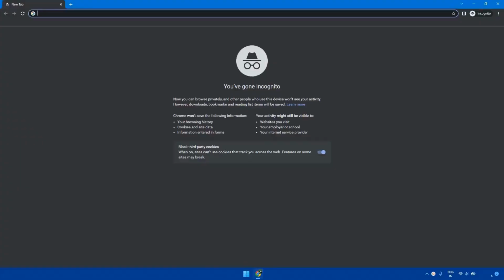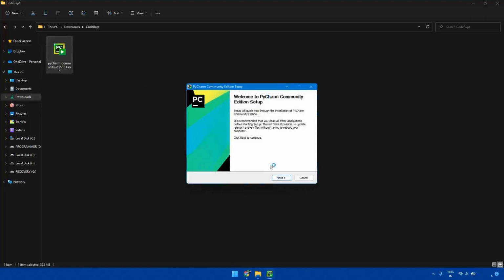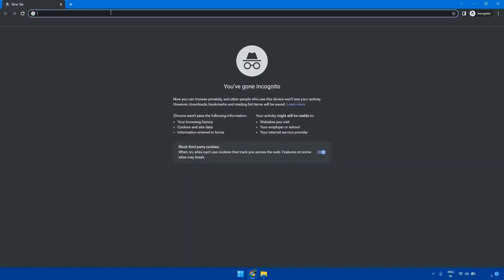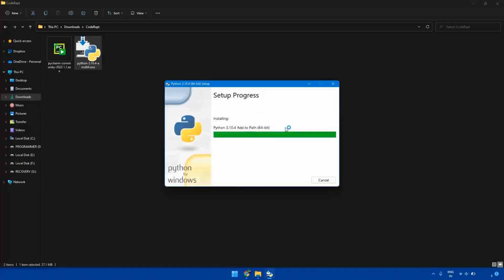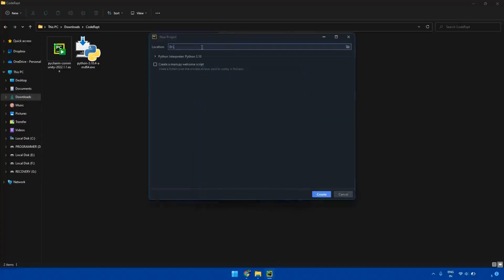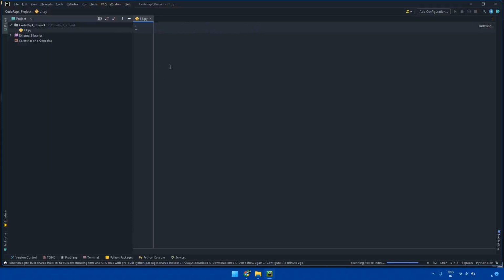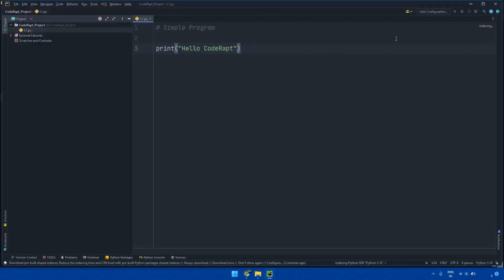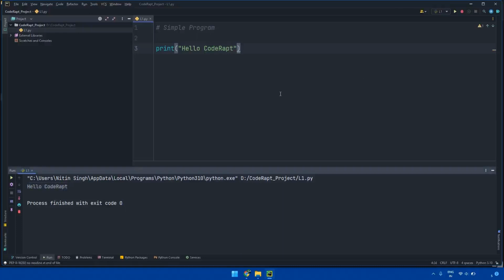L1 - Pycharm Setup for Python || Python Complete Course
Hi Everyone, In this video I showed you how to download and install pycharm and how to run a python program in pycharm.
In case you face any issue, feel free to post in comment section.

Below is the timeline

0:00 Introduction
0:31 Download and Install Pycharm
2:49 Download and Install Python
4:00 Setup on Pycharm
6:26 Run a Program